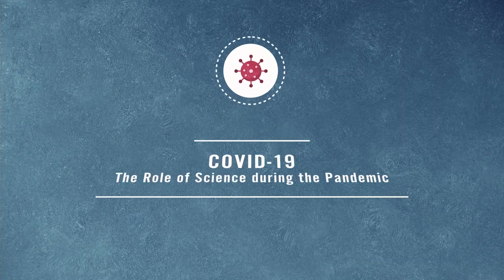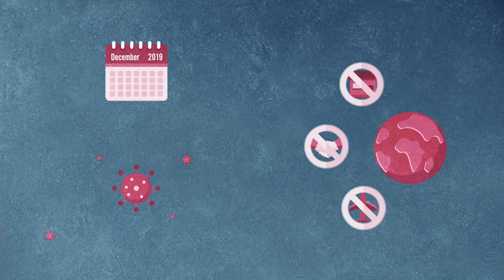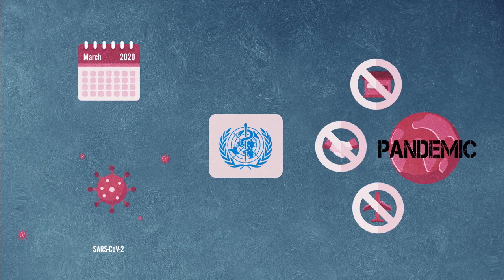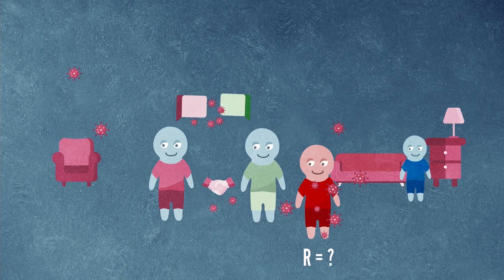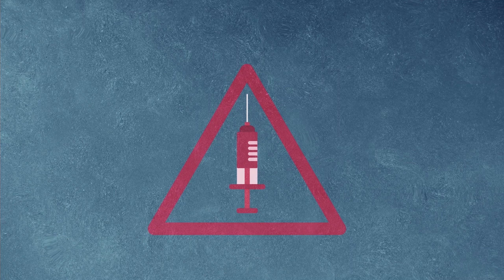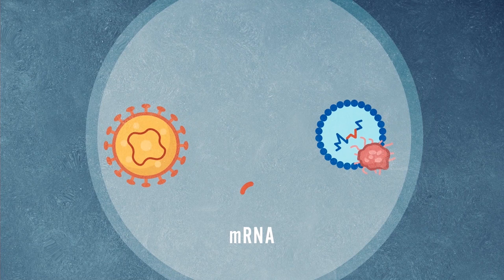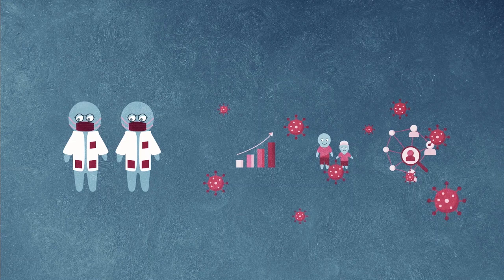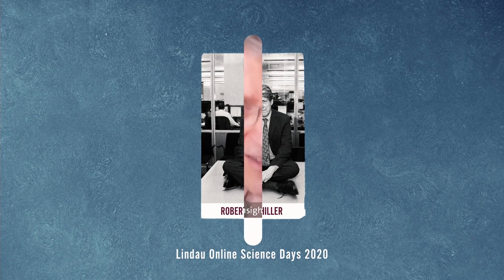Mini Lecture COVID-19: Investigating a New Type of Virus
Our new three-part Mini Lecture discusses the role of science during the COVID-19 pandemic. This first part looks at the early investigation of te new virus, the development of the mRNA vaccines - and scientists as policy advisors.

Find all part of the Mini Lecture and more in our Mediatheque